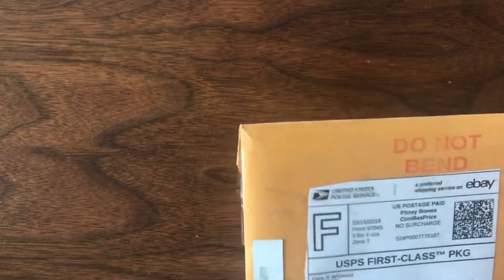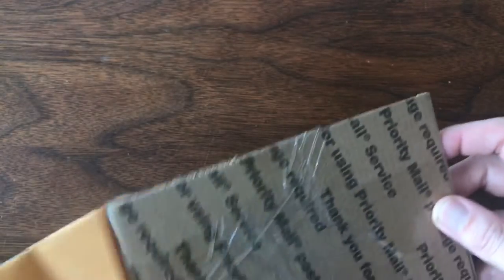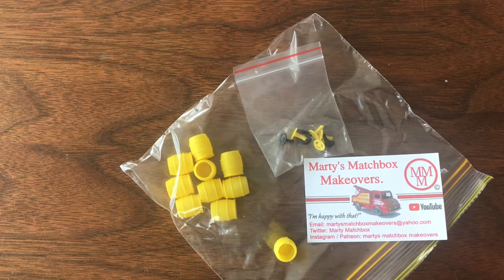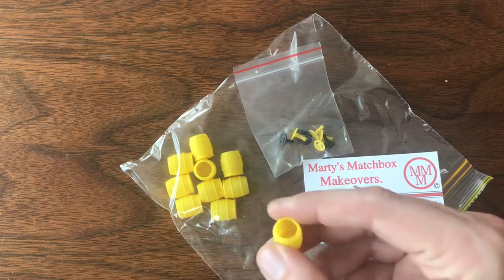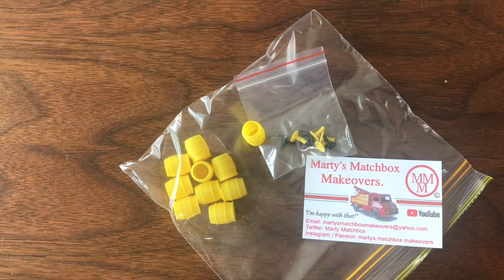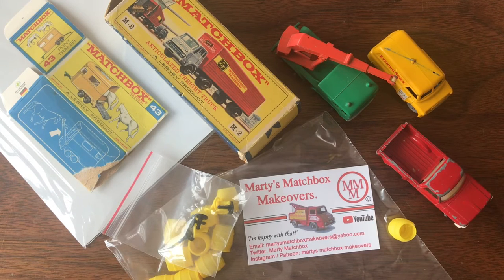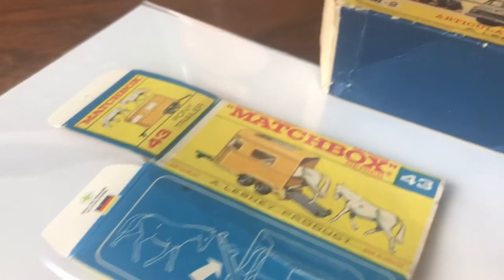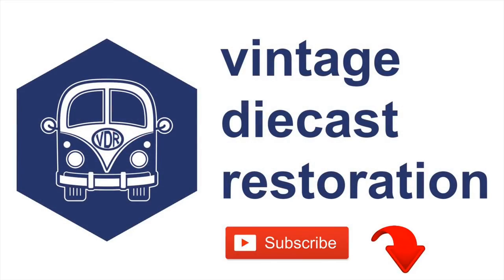Mail Call, April 13, 2019